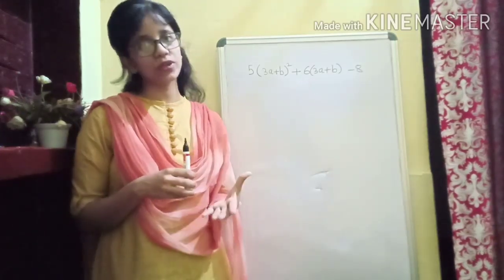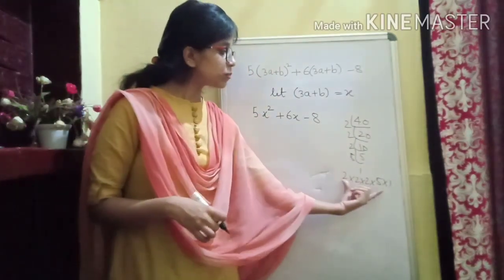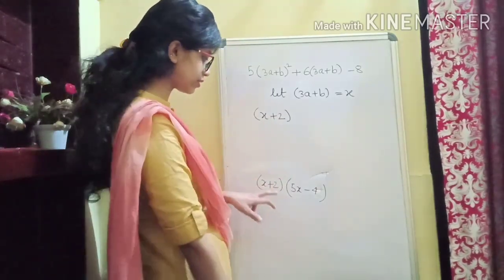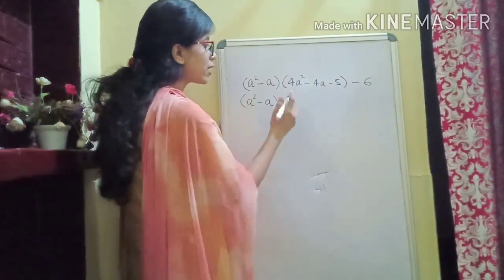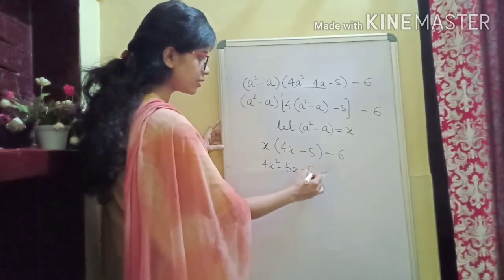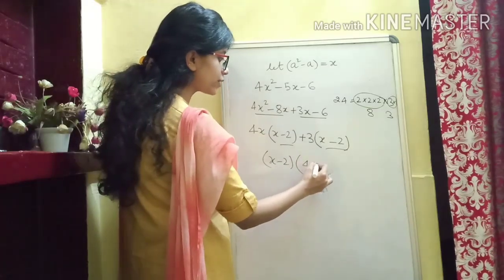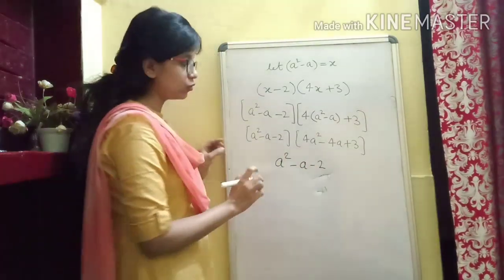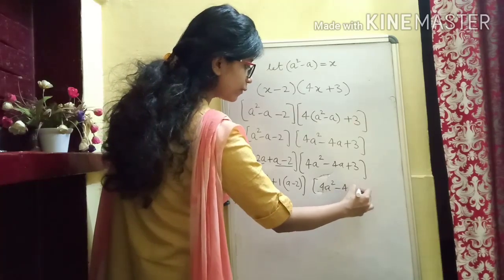Factorization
Factorization of a trinomial